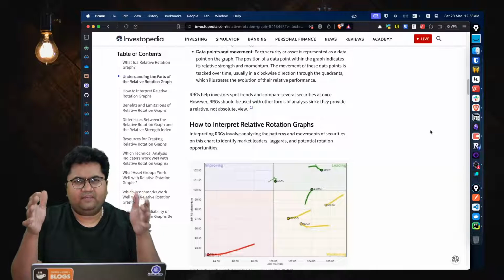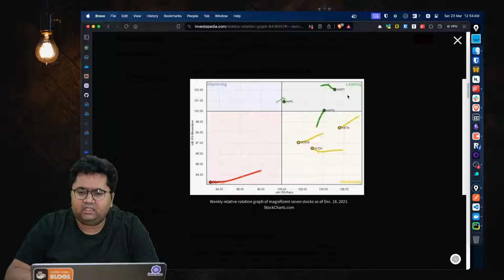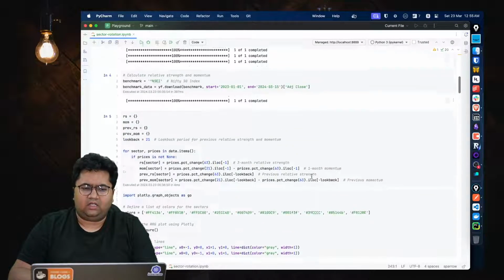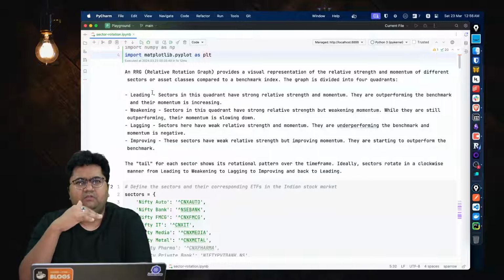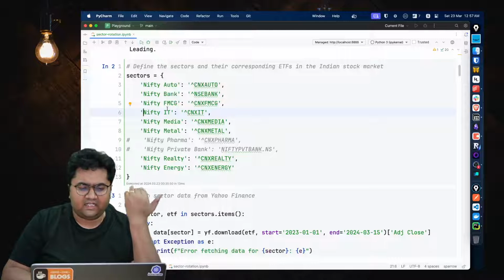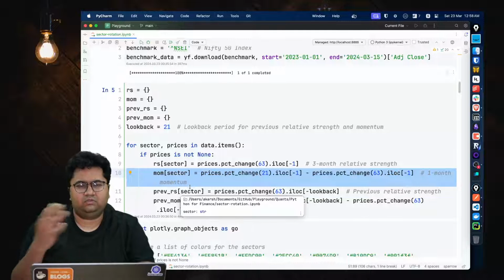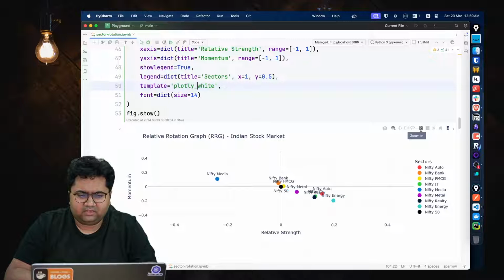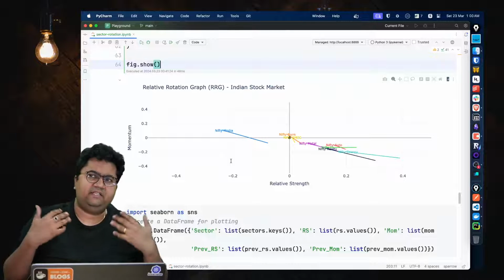Sector Analysis using Relative Rotation Graph (RRG) in Indian Stock Market Using Python